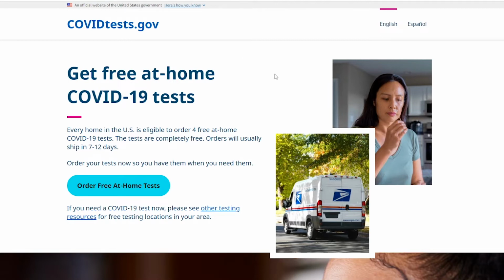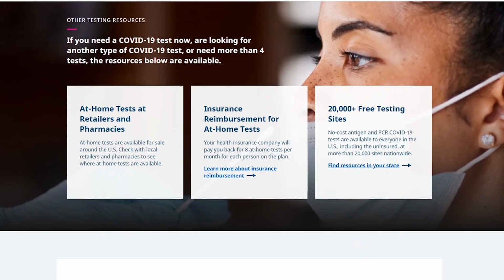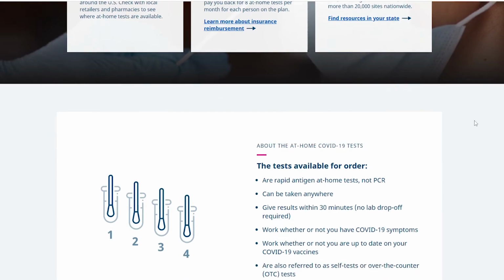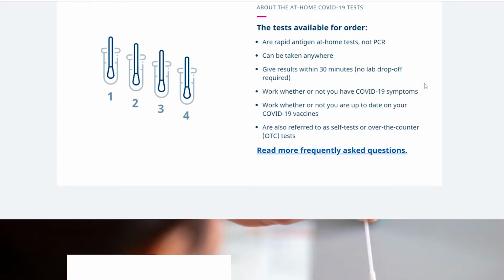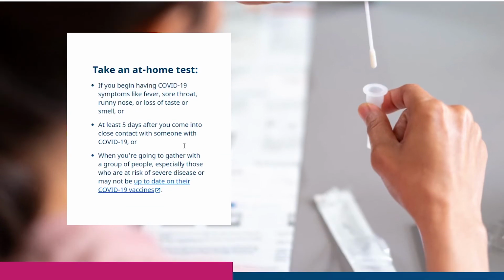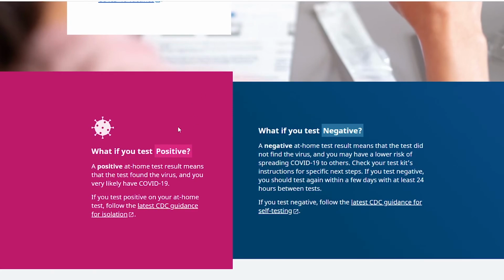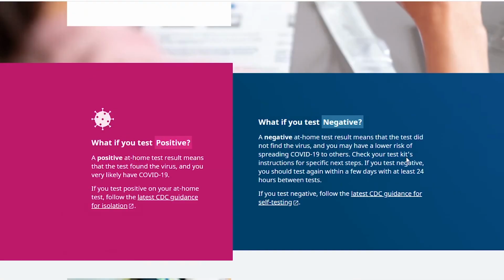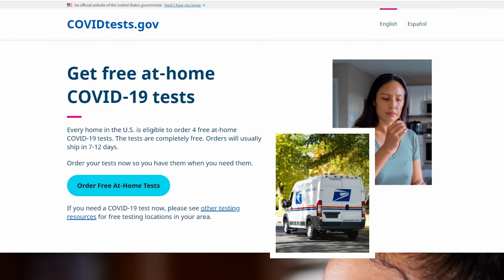COVIDtests.GOV | How to Get/Order Free Covid Tests From Government | Free At-Home COVID-19 Tests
COVIDtests.GOV is an official website of the United States government. Learn How to Get/Order Free Covid Tests From Government and Get Free At-Home COVID-19 Tests.

COVIDtests.GOV is a newly launched website by the white house and Joe Biden administration to provide Free At-Home COVID-19 Tests. covidtests.gov website was due to be launched on Wednesday 19th January however, it has been launched a day earlier than expected.

Every home in the U.S. is eligible to order 4 free at-⁠home COVID-⁠19 tests. The tests are completely free. Orders will usually ship in 7-12 days.

After the launch of website, a lot of users are searching for how to order free covid tests, how to get free covid test kit, how to get free covid test, or how to get free covid tests from government.

All these queries have been answered in this video.

A link has been provided on the website which directs you to the United States postal Service(USPS) link where you can order free covid-19 tests.

This video also helps with these queries:

special.usps/test kits
covid test kits
free covid test kits
usps test kits
usps covid test kits
covidtests.gov legit
freecovid test.gov
covid tests postal service
covid test.gov
how to get a free coronavirus testing kit